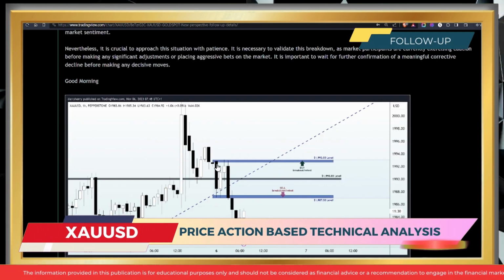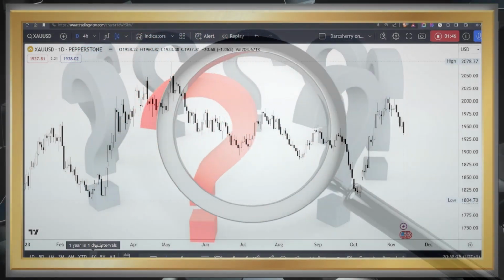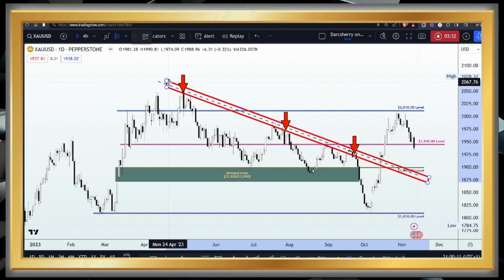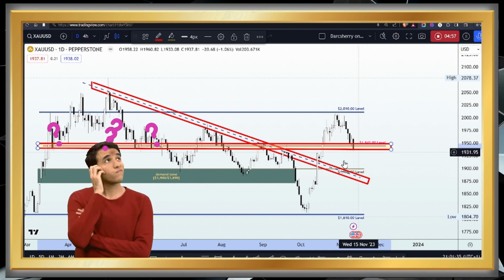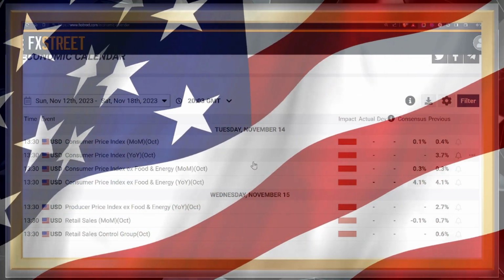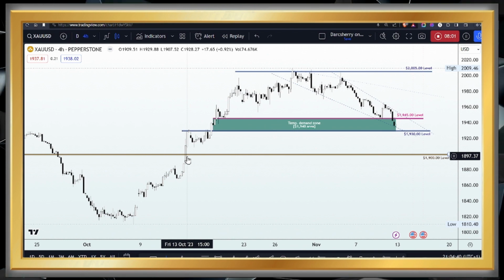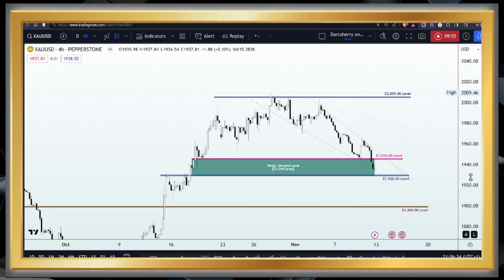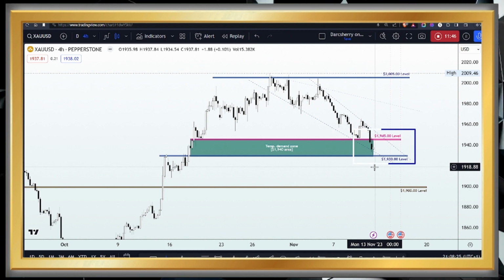XAUUSD Price Action Analysis | Gold Market Insights and Continuity of the Uptrend | 13 - 17 Nov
Gold prices experienced a notable decline, particularly following hawkish remarks from Federal Reserve (Fed) Chairman Jerome Powell. Powell's suggestion that the Fed might not have achieved a sufficiently restrictive monetary policy to control inflation sent shockwaves through the market. This hawkish stance contradicted the earlier belief that the Fed was done with rate hikes and potentially entering a rate-cut cycle. Adding to the pressure on Gold prices, U.S. Treasury yields surged after a disappointing 30-year bond auction.

The upcoming week holds significant weight, with the US Consumer Price Index (CPI) inflation reading set to influence market dynamics. Investors are keenly observing whether inflation will cool enough to reignite hopes for future rate cuts and ease borrowing costs. As we navigate this landscape, we face a divided opinion among investors, with some anticipating higher rates for an extended period, potentially leading to increased price volatility. How should we position ourselves in the face of these uncertainties as we approach the upcoming week?

XAUUSD Technical Analysis:
In this video, we dissected the XAUUSD chart from a technical standpoint, analyzed the key levels, analyzed historical price moves, market behaviors, and buyer-seller dynamics, and uncovered potential trading opportunities.

The $1,945 zone will be our center stage for this week. Its historical significance makes it a crucial point. If the bullish momentum is sustained then the breakout/retest of this zone will serve as a platform for new highs. However, if selling pressure persists below $1,930, we could witness renewed selling pressure back into the demand zone at the $1,900 zone.

Dive into the latest Gold market dynamics! Discover how escalating Middle East tensions and renewed decline in 10-year Treasury yields and their impact. Stay informed for strategic investment decisions.

0:04 Disclaimer
0:08 Introduction to XAUUSD price action analysis
0:30 Reference to last week's daily commentaries and results
2:20 Disclaimer
3:00 XAUUSD Technical analysis on Daily Timeframe
5:50 Macroeconomic event for the week and XAUUSD News and Events
7:50 XAUUSD Technical analysis on 4H Timeframe
9:00 Conclusion on next week's projections/XAUUSD Price Forecast